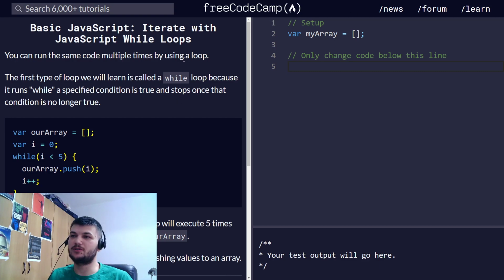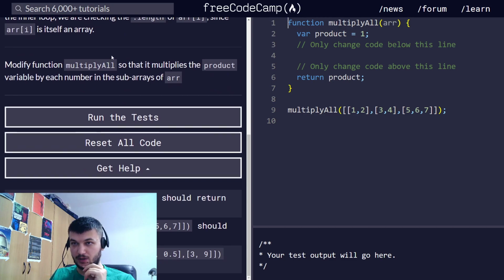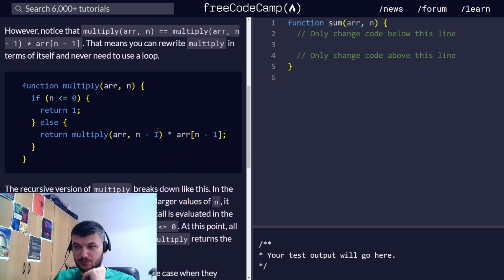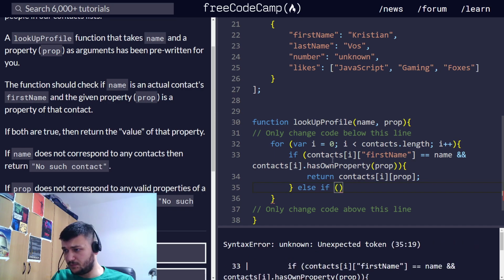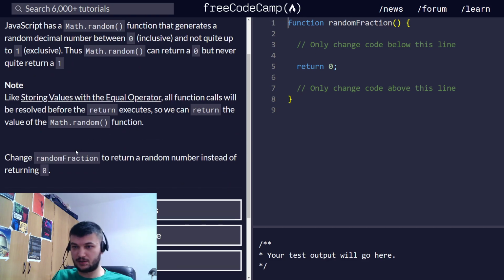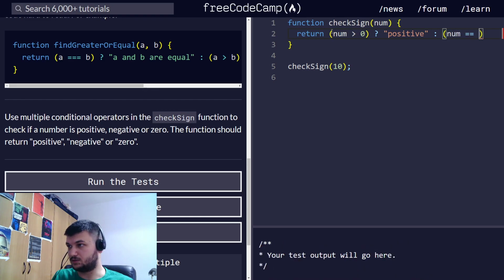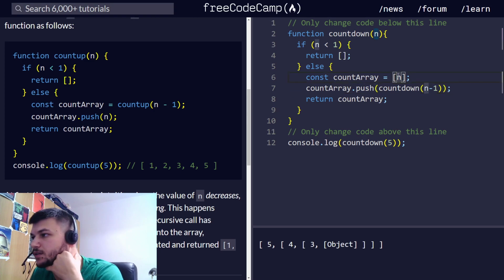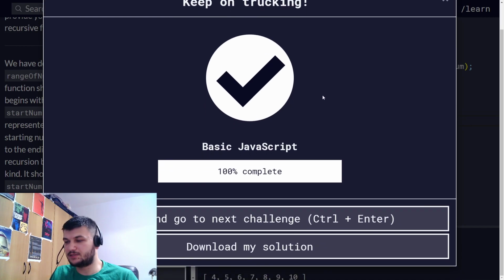freeCodeCamp solutions - Basic JavaScript (93 - 110)